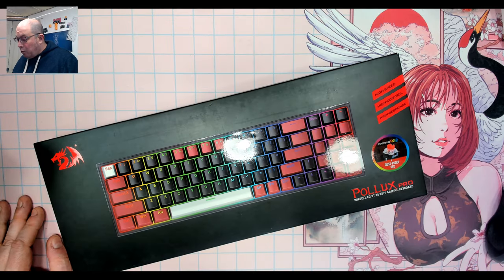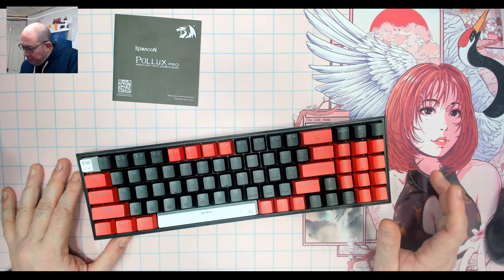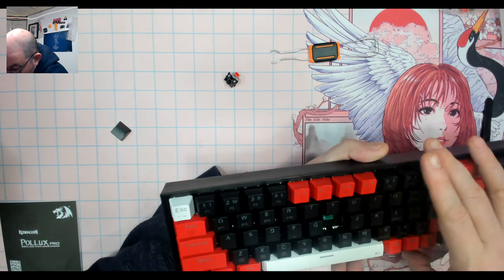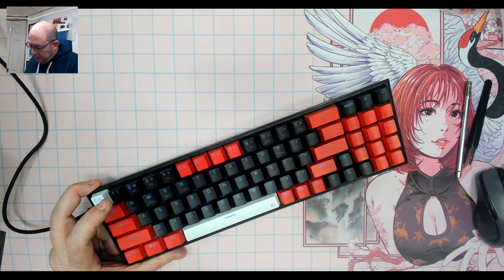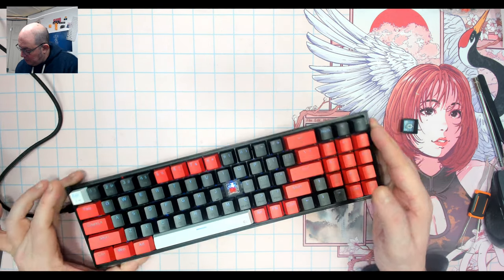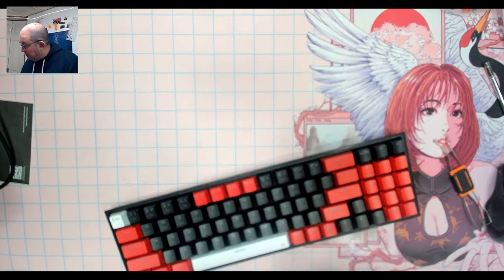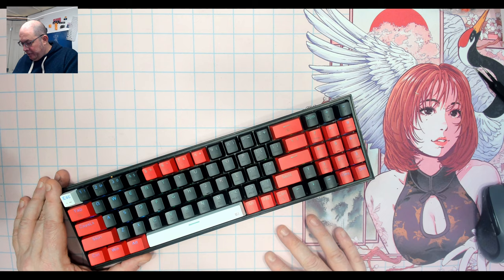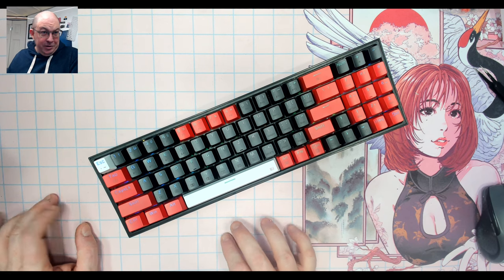Redragon K628 Pollux Pro 75% 3-mode Longboi with numpad. Odd layout that could be useful to some.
Today I take a look at the Redragon K628 Pollux Pro 75% 3-mode an odd long keyboard

Today I review and sound test this oddly laid out 'longboi'.

Chapters:
00:00 Channel Intro
00:10 Video Intro
01:45 What's in the box?
02:35 Here is the Pollux K628 Pro
03:35 3 and 5 pin hot swap sockets!
04:10 Taking a look at dampening or lack of
06:05 Discussing the odd layout of the keys
07:10 Let's look at the RGB
11:00 Unstable stabilizers
12:30 Let's Get Technical
13:40 Closing Thoughts
16:30 Sound Test

* Keyboard provided to me by Redragon in an exchange for an honest review